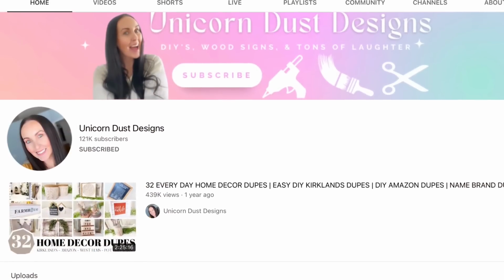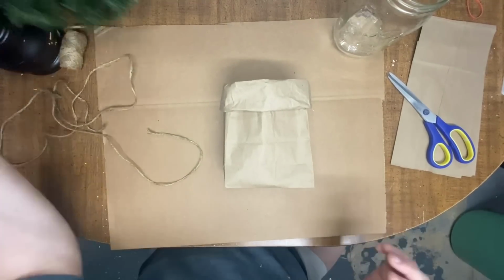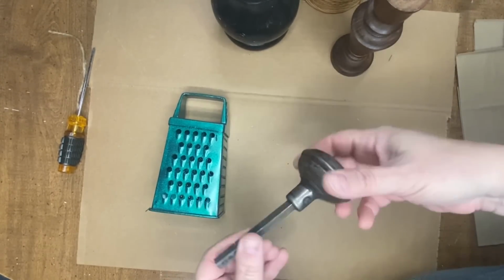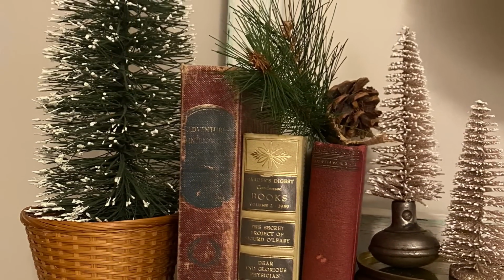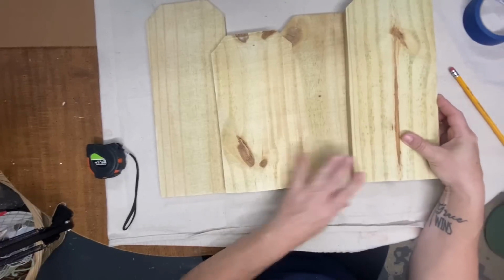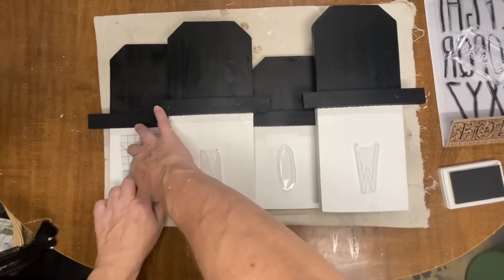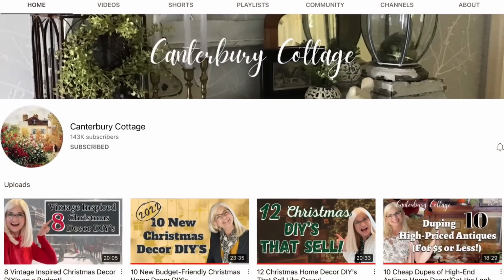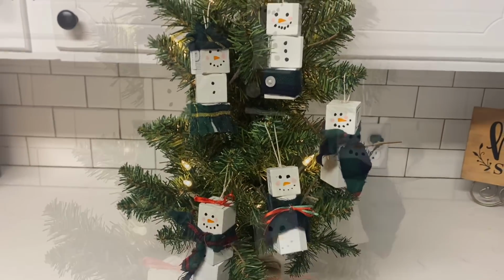Christmas DIY's Inspired by my favorite Youtube creators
Christmas DIY's Inspired by recent videos of my favorite Youtube creators.  @JuliesDesignsandSigns @CanterburyCottage @SonnetsGardenBlooms @UnicornDustDesigns @UpcycledbyBri @OurGreeneAcres

Join me for this fun video where I recreate 6 different Christmas DIY's inspired by my favorite Youtube creators.